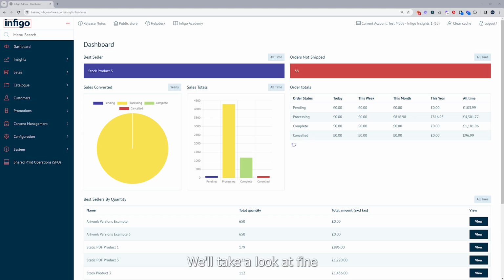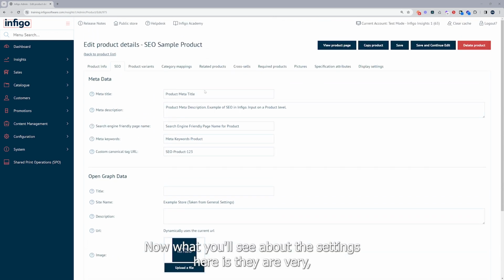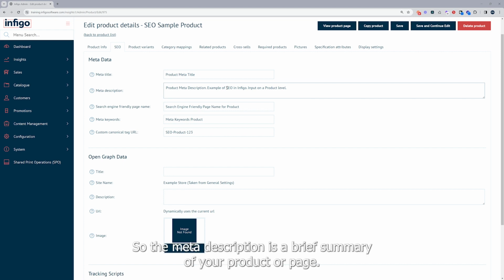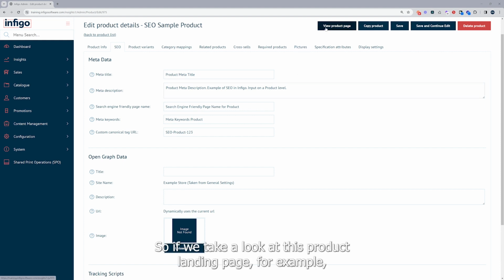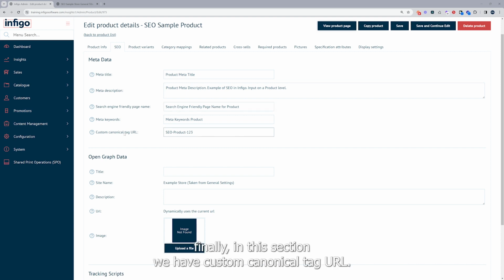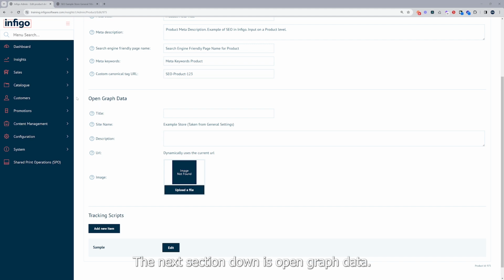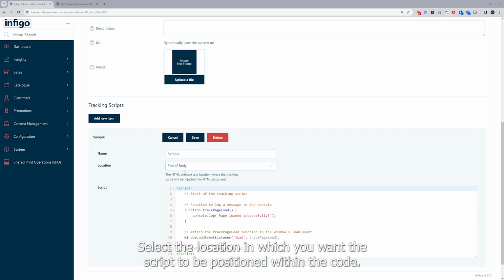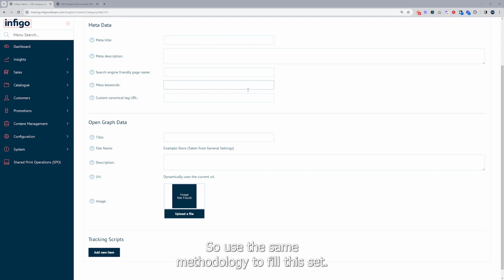Product Specific SEO Settings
SEO_003